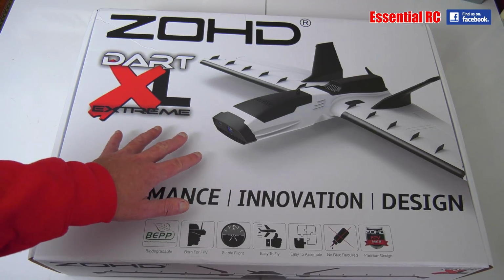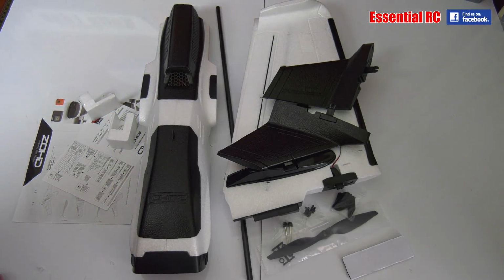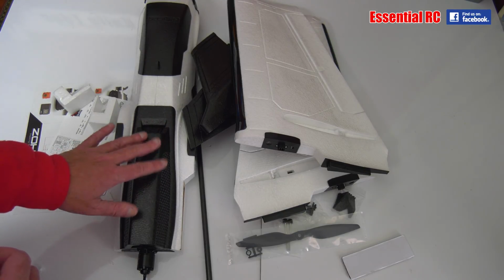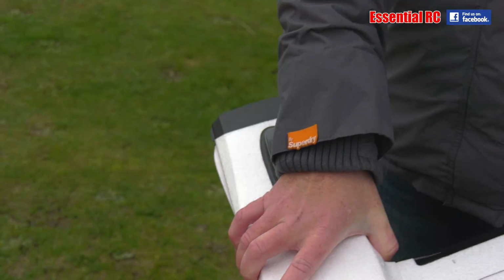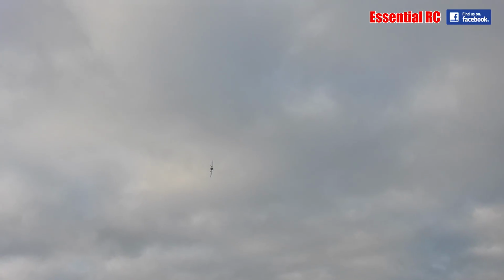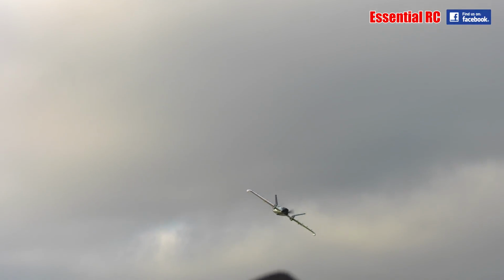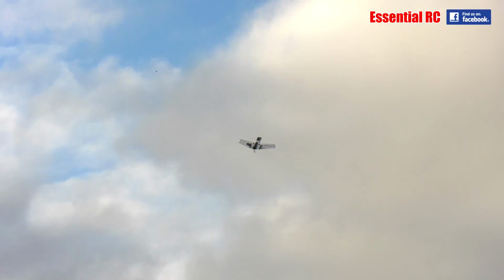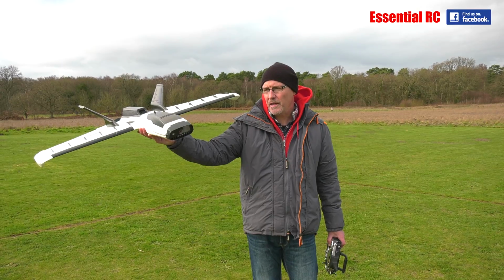ZOHD Dart XL EXTREME FPV RC WING (UNSTALLABLE FORWARD SWEPT WING): ESSENTIAL RC FLIGHT TEST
It literally takes minutes to assemble the Dart XL. Instructions said no glue required but I did use some cyano to install the small number of plastic inserts on the leading edge of the wing. Otherwise just install your receiver and set it up for elevons and you are ready to go after charging a 4S3000 to 4S4000 pack and plugging it in.

Excellent flight characteristics. Very stable. Good top speed. Crawls at low speed and is almost impossible to stall due to its forward swept wing design. Perfect for FPV and we'll be trying that out soon!

Filmed by Al for the 'Essential RC' YouTube channel using the Panasonic AG-UX180 Pro 4K camcorder at our local flying field. Thanks to Tom for the very competent hand launch.